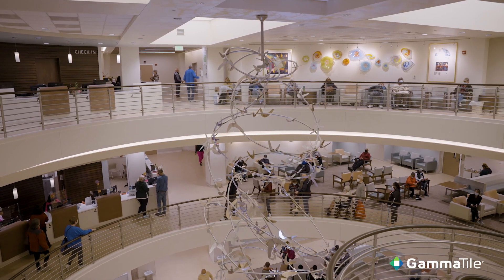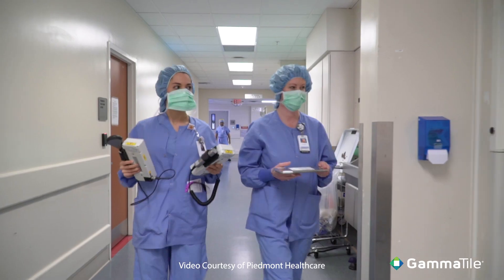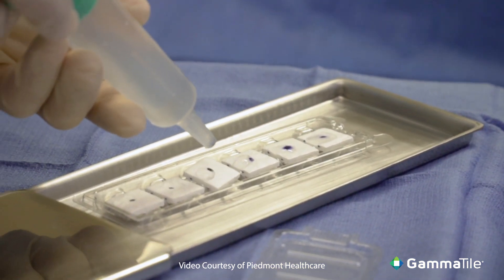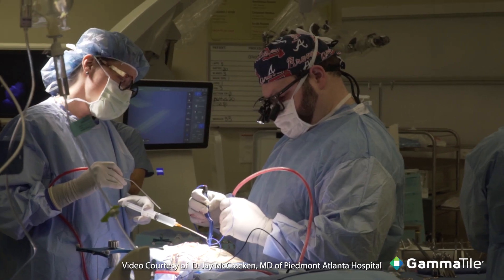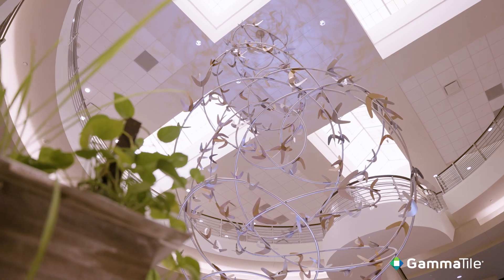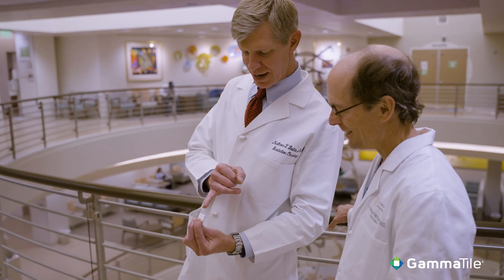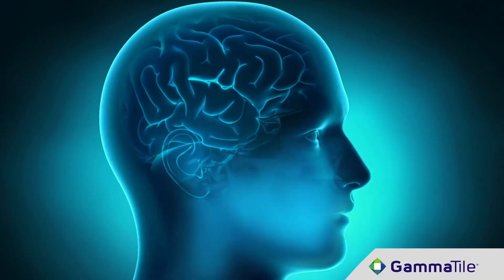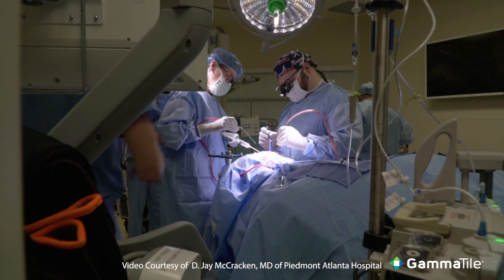GammaTile Therapy with Dr. Matthew Ballo and Dr. Madison Michael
“GammaTile is a new option for patients with very, very difficult to treat braintumors.”

West Radiation Oncologist, Dr. Matthew Ballo, and Semmes Murphey Clinic, PC Neurosurgeon, Dr. Madison Michael, share updates about this new therapy in the video below and its promising results for patients.

West, Semmes Murphey, and St. Francis Hospital have partnered together as first in the region to offer GammaTile (GT Medical Technologies). This therapy is an FDA-clearred, surgically targeted radiation therapy that is designed to delay tumor regrowth for patients with brain tumors, while protecting nearby healthy brain tissue.

Dr. Ballo states, “For many patients with recurrent braincancer, a repeat surgery and 2nd course of external beam radiation is the only way to slow down disease progression. By deliverying the treatment from the inside of the brain, GammaTile lets us avoid the skin, scalp, and normal brain tissue while still administering a high dose of radiation directly to the tumor. GammaTile allows us to treat patients with brain tumors that quite frankly could not be treated any other way.”